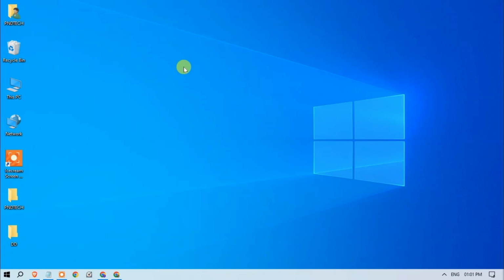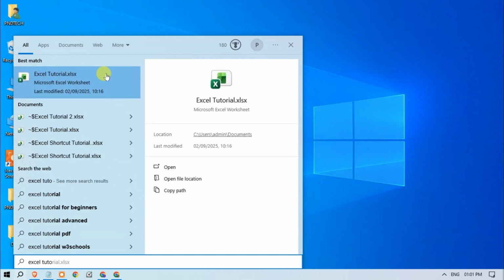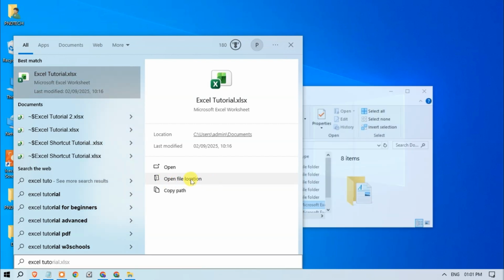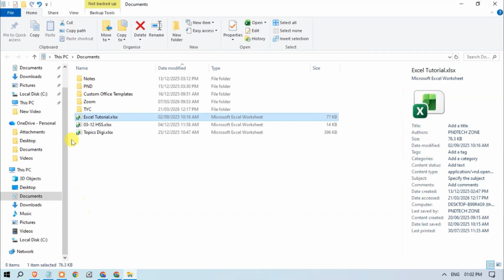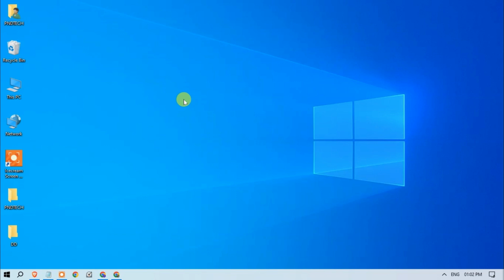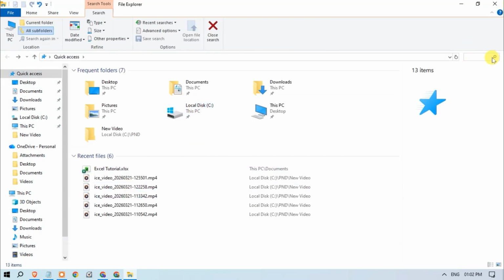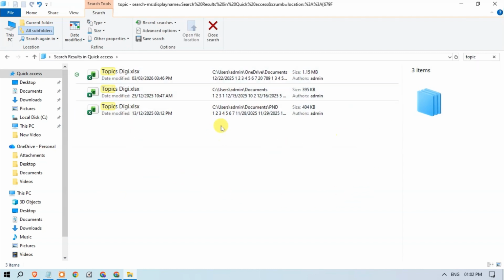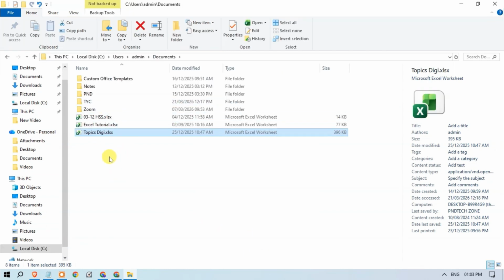How To Open File Location On Windows 10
How to open file location on Windows 10. Go to the left hand side and click on the search icon and type here your file name. So I type here Excel tutorial. So here you can see my file is search. Simply right click on the file and here the first option open file location. And here you can see also the same option available open file location. Just click on it and here you see your file location is open in this PC documents. Okay, you just maximize this and you can check here your file.